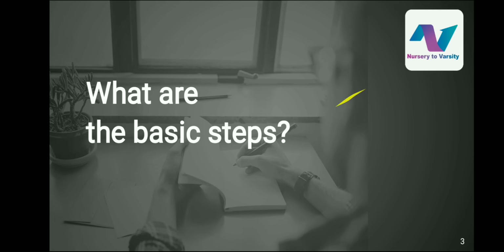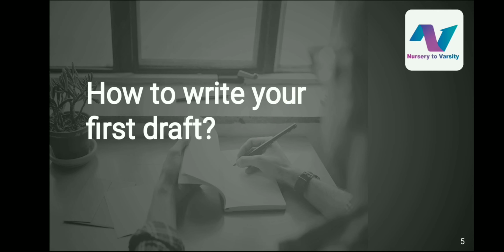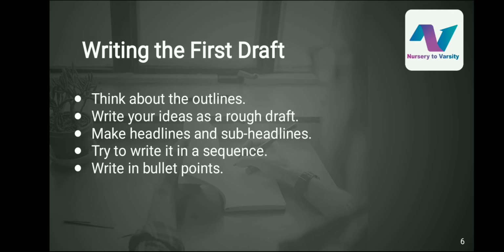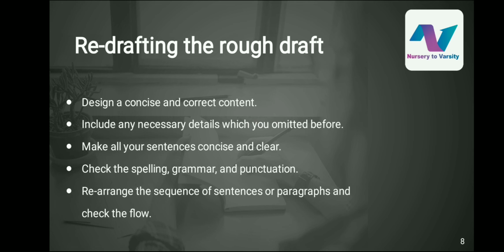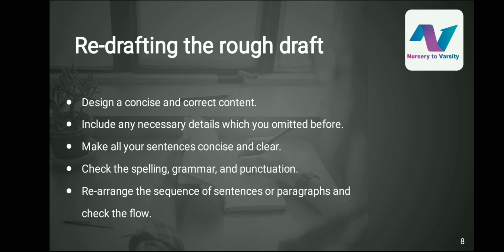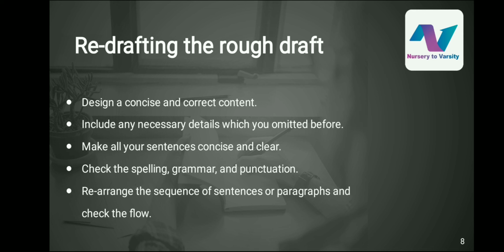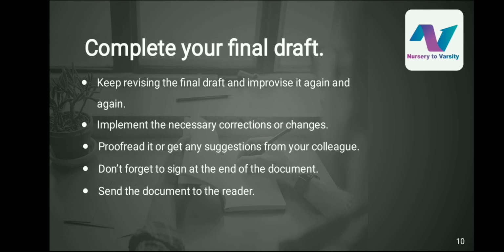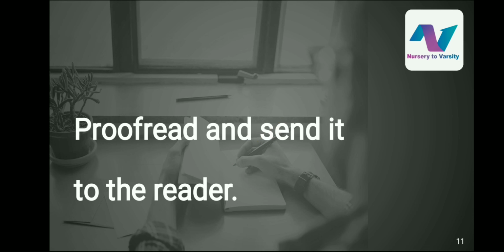Business writing | drafting | re-drafting | tutorial | free online course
Business writing skills include the development of official documents one needs in professional life. In this video, you are going to learn about drafting and re-drafting a document. What are basic steps, what are the do's and don'ts and all the common mistakes which one makes while drafting are shown in this video.